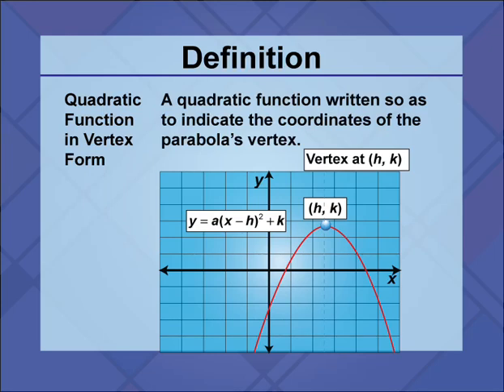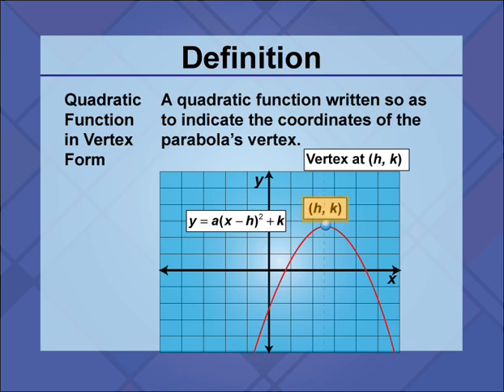Video Definitions: Quadratics: Definition 4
This is part of a collection of video definitions of different terms on the topic of quadratics.

This video supports Common Core Standards CCSS.MATH.CONTENT.HSN.CN.C.7, CCSS.MATH.CONTENT.HSA.SSE.B.3.B, CCSS.MATH.CONTENT.HSA.REI.B.4.A, CCSS.MATH.CONTENT.HSF.IF.C.8.A